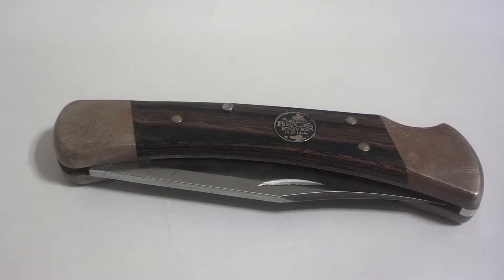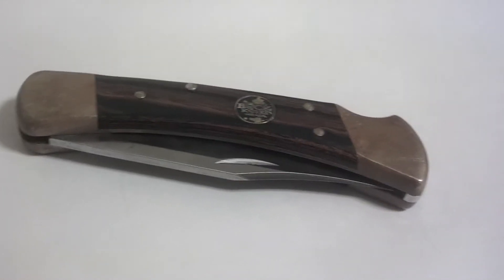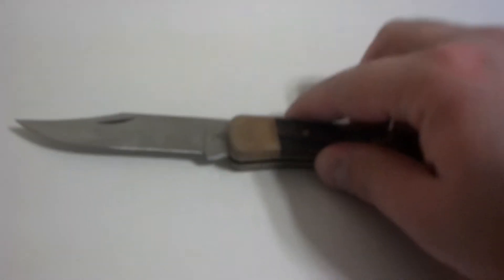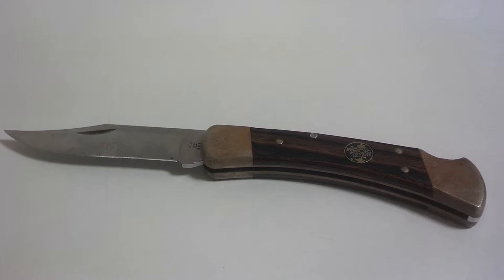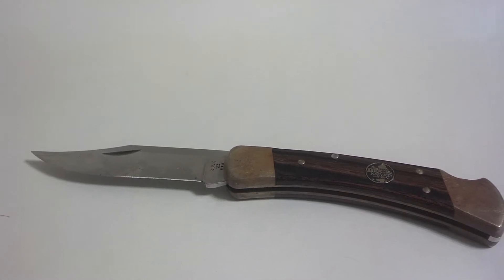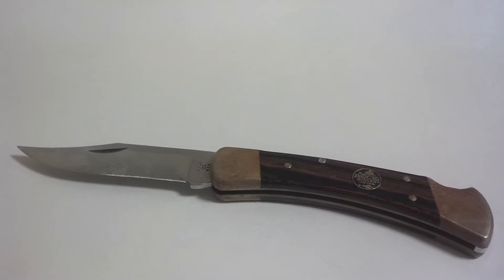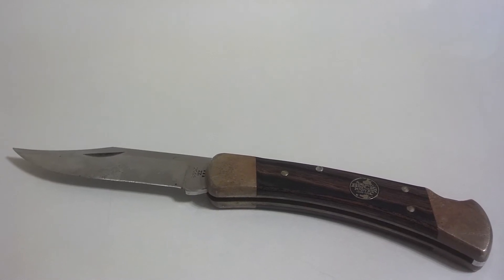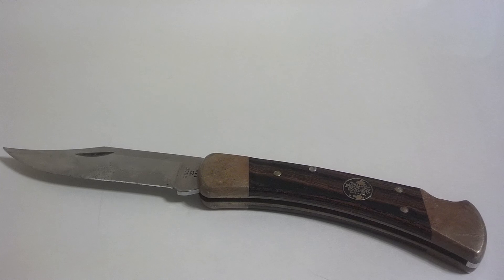Quick Review of the Buck 110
Quick Review on the Buck 110 Folding Hunter-100yr Anniversary Edition